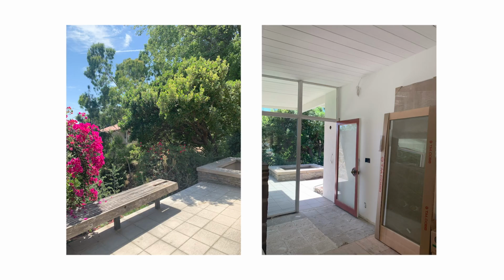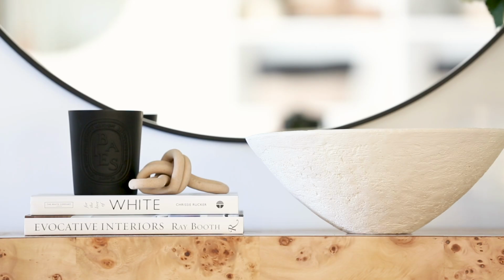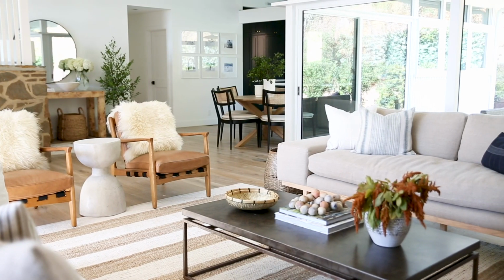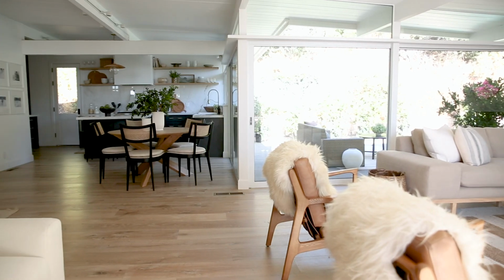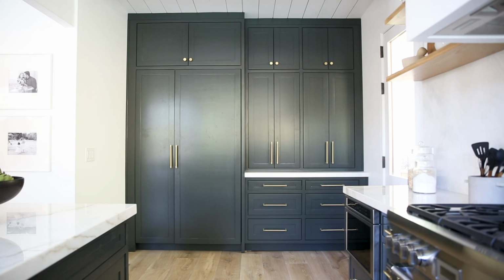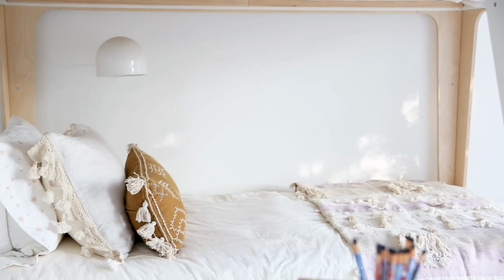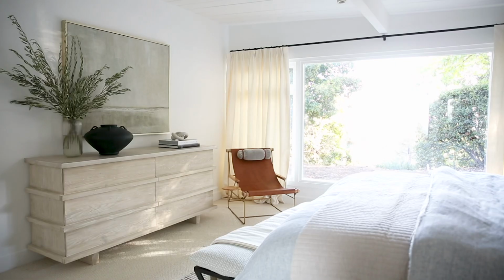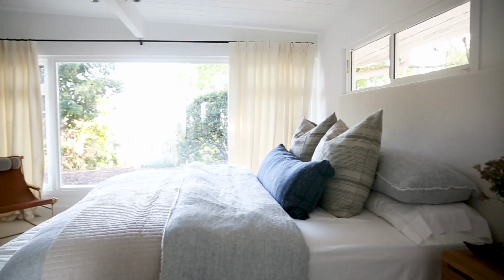The Cliffside Netflix Remodel